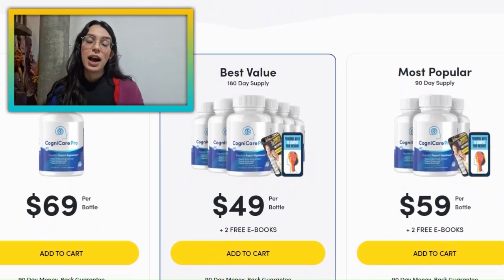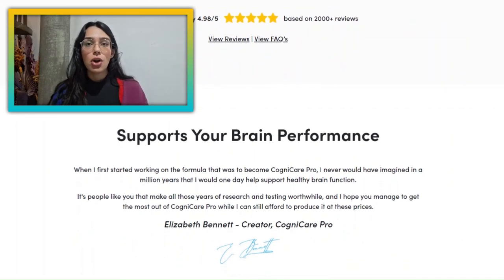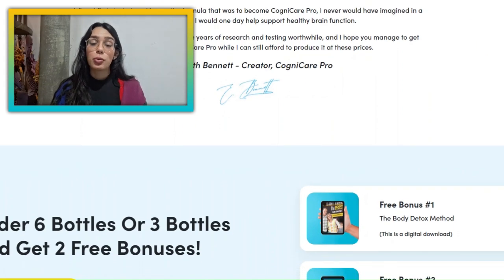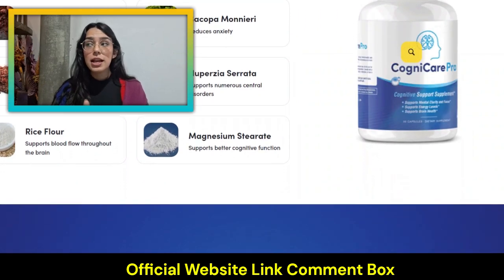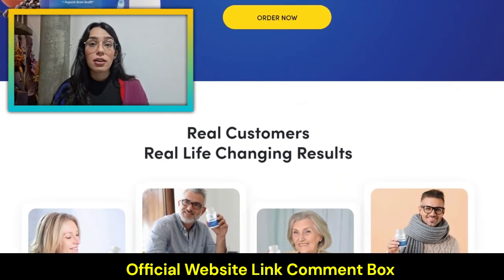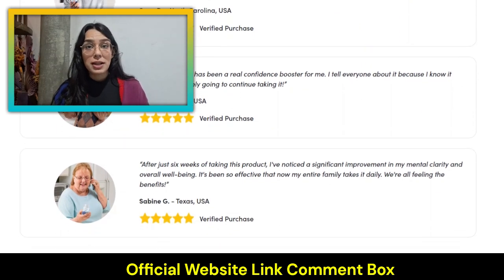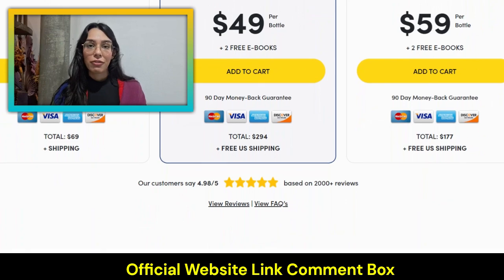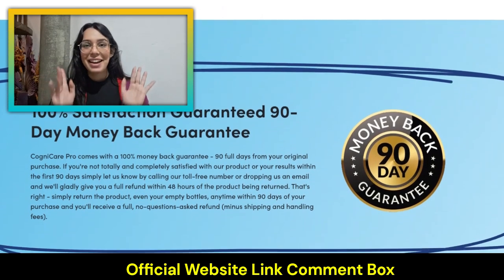Cognicare Pro 👉⚠️WARNING NOTICE 2024!⚠️❌ Cognicare Pro Review - Cognicare Pro Reviews-Does it work?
✅ What Is Cognicare Pro?

CogniCare Pro is an advanced supplement designed to enhance cognitive function, backed by years of scientific research. Its formula, composed of natural plant ingredients and essential minerals, aims to improve memory, focus, and overall mental performance in a safe, non-addictive manner. It's suitable for students, professionals, and seniors seeking to maintain mental sharpness.

✅Cognicare Pro Review
Cognicare Pro is a 100% natural supplement for Complete Support For Healthy Memory, Concentration And Mental Acuity . Cognicare Pro works by destroying brain fatigue. Brain fatigue can be extremely disabling, causing permanent symptoms and injuries that reduce quality of life if not diagnosed and treated early. Therefore, if you notice that you have difficulty performing usual daily activities, memory loss, have constant mood swings,  or hearing loss, Cognicare Pro will help you reduce the sense of brain fatigue, improve memory and focus,  improve your cognitive abilities, provide energy, Support Sens and Sound Perception, and general well-being.

✅How to use cognicare pro?
Just take 1 capsule every day before a meal with a half glass of water and you will love the results and see how you will feel.

✅Effectiveness of Cognicare Pro
The manufacturer of Cognicare Pro places significant emphasis on the fact that its formula has undergone scientific validation and garnered positive feedback from numerous users.we're all different and that's why the time it takes to see results varies. Most people start feeling a difference after the first week. In our tests, the best results come when you take CogniCare Pro constantly for 3 months (or longer) to support and optimize your entire system. Therefore, we strongly recommend you take advantage of our 3 or 6 bottle discount package.

✅How Cognicare Pro Works
CogniCare Pro has provided amazing cognitive support for men and women in their 50s, 60, 70s and even 80s. Because it was engineered based on teachings of modern science, CogniCare Pro formula is very gentle yet very powerful at the same time using pure plant ingredients and natural minerals. And you can rest assured knowing it's assembled in the United States.

✅Ingredients in Cognicare Pro
The Cognicare Pro supplement comprises a blend of powerful ingredients that work in harmony to completely eradicate memory loss while simultaneously bolstering the immune system, preventing future issues. Another notable benefit of Cognicare Pro is its positive impact on the digestive system. Cognicare Pro employs a unique and exclusive approach that directly addresses the root cause of the problem, ensuring the complete elimination of brain fatigue and providing a more enduring and sustainable solution.

✅ Important Moments of this review
00:00 Introduction about Cognicare Pro
00:22 Cognicare Pro Alert
00:59 Cognicare Pro review
01:44 Cognicare Pro works
02:07 Cognicare Pro Reviews
02:22 Cognicare Pro really work
Cognicare Pro Original